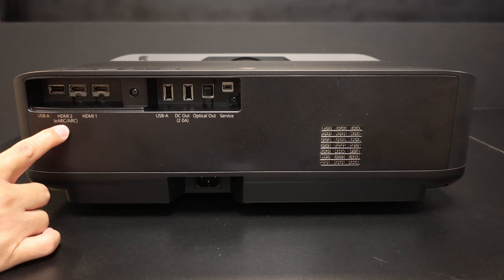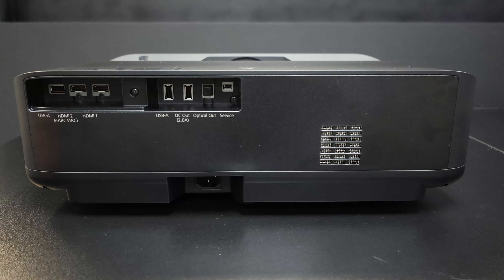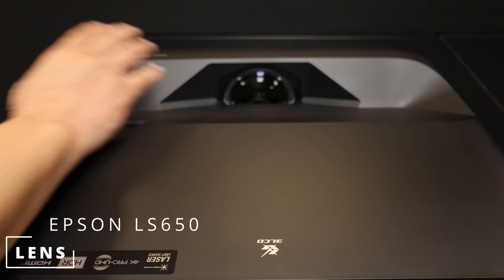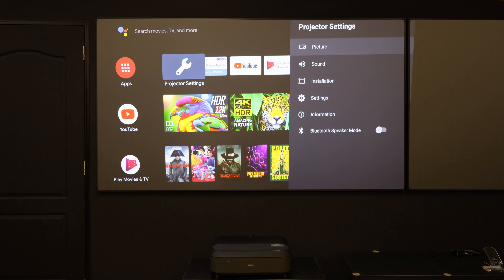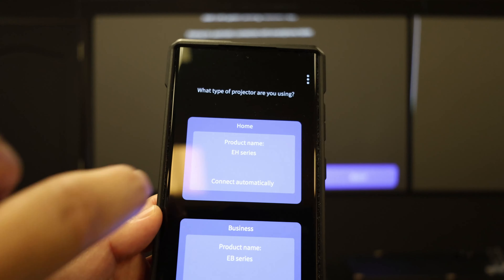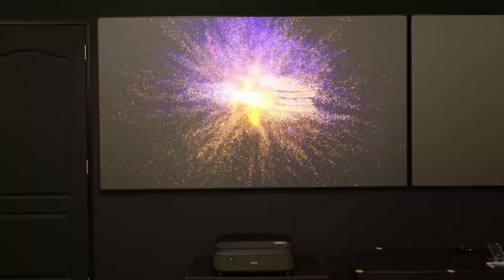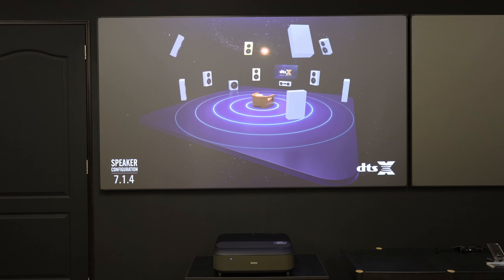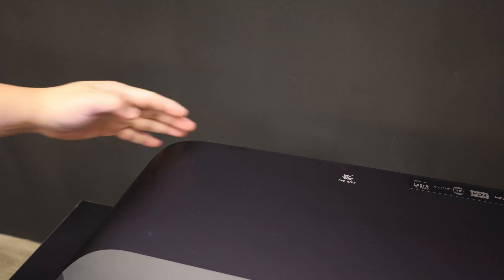Shedding Light on the Epson LS650: A Bright Review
Sure, here's a YouTube description for the Epson LS650:

Welcome to our comprehensive review of the Epson LS650! Join us as we delve into its stunning brightness and advanced features, exploring whether it truly lives up to the hype. Discover why this projector might just be your perfect home entertainment or business solution.